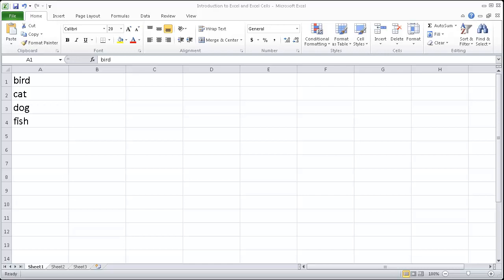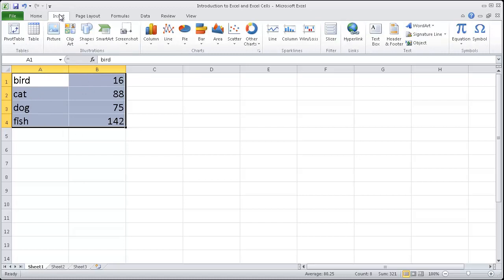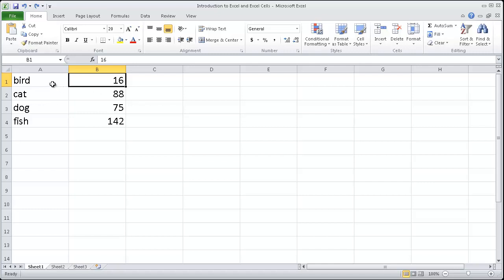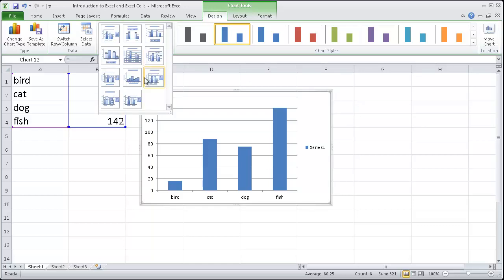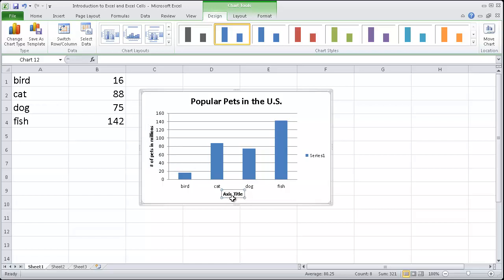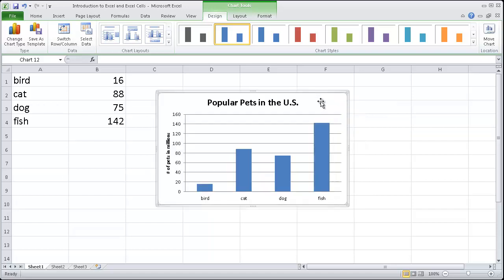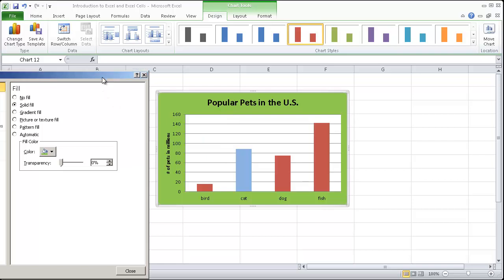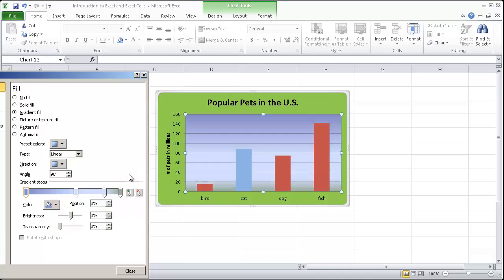Excel 2010 Tutorial - Basic Graph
Excel 2010 Tutorial for Beginners - Basic Graph